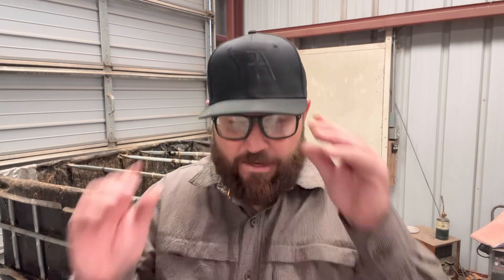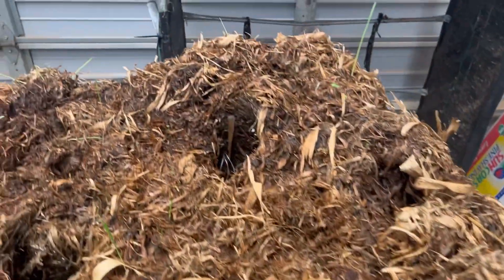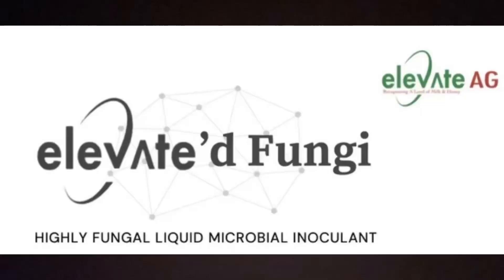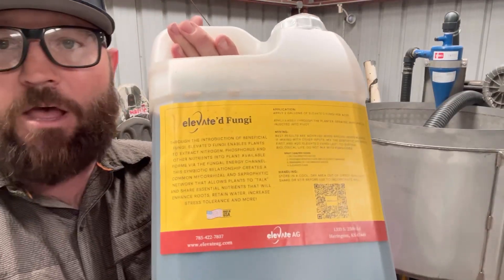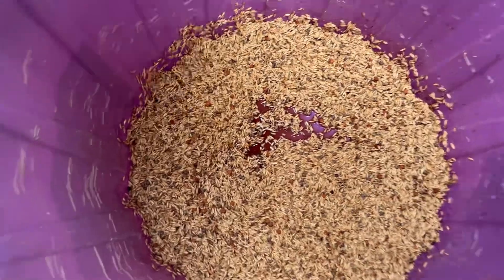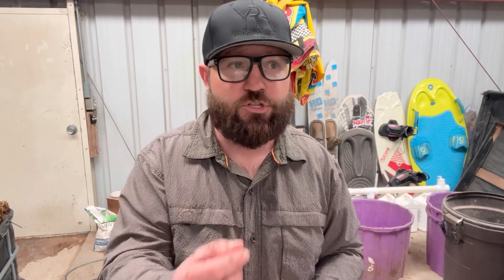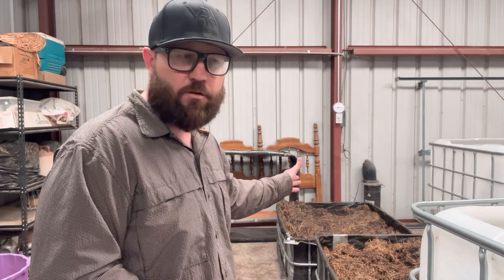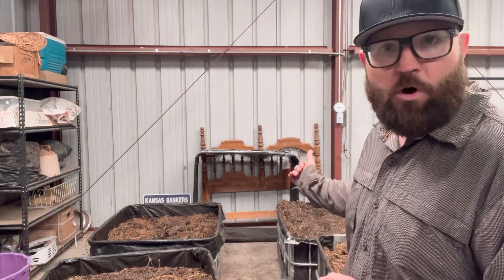Attempting To Get mycorrhizal Fungi in our Johnson su Bioreactors.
I really think this idea of adding mycorrihzal fungi into our bioreactors is an idea that can work well long term